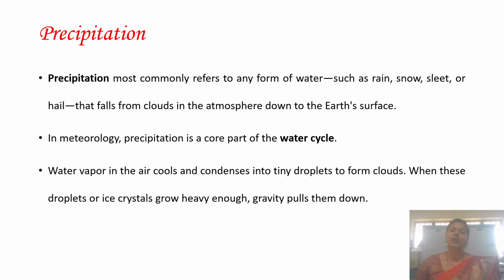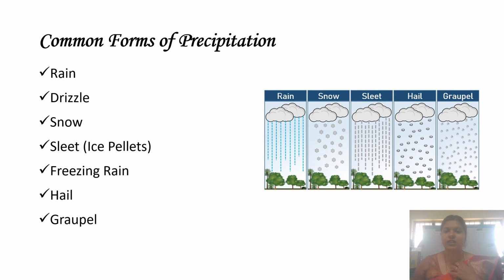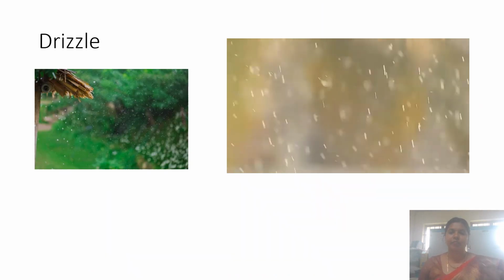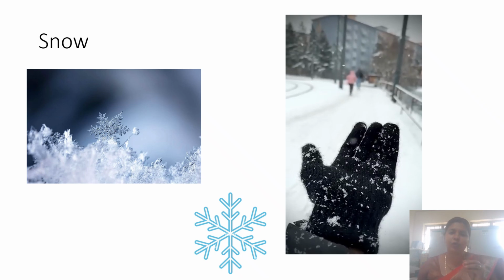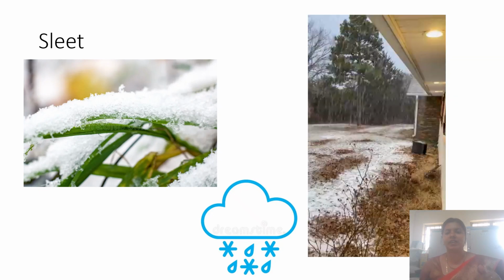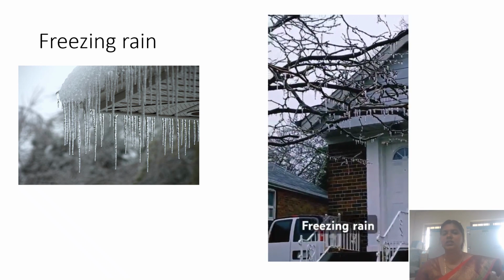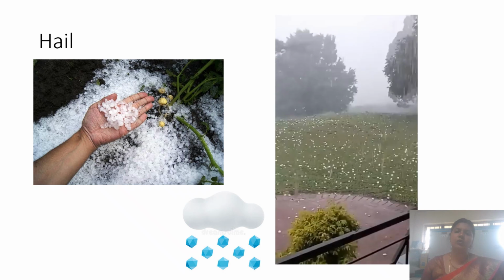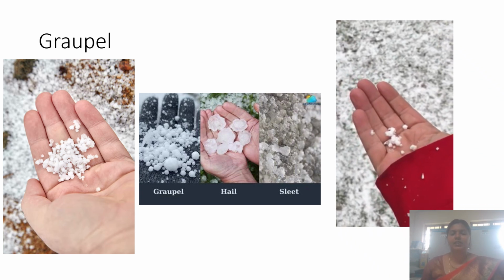Types of precipitation